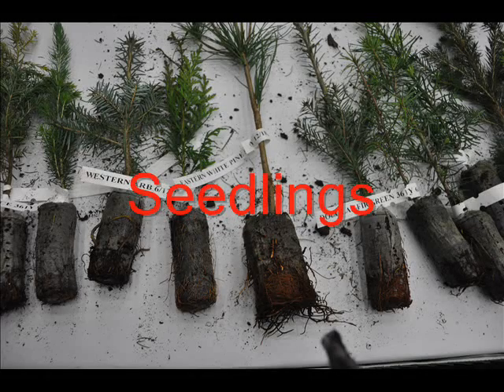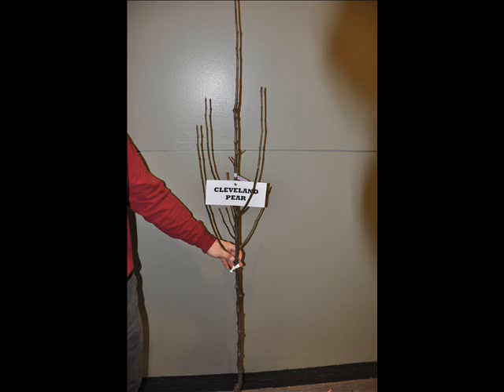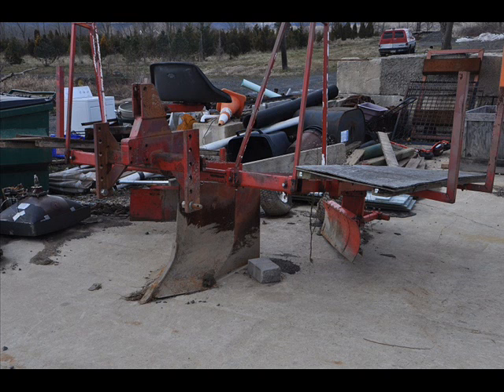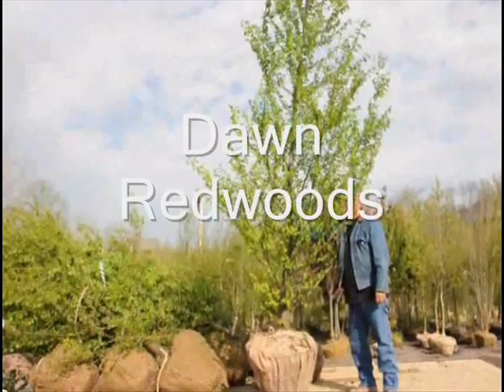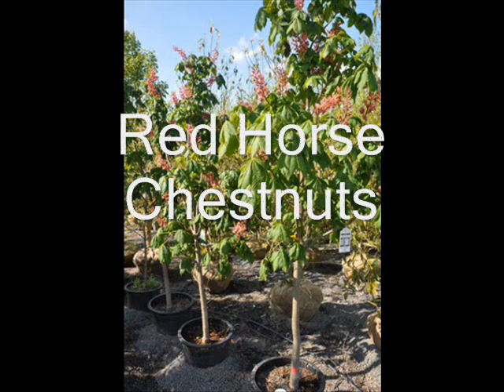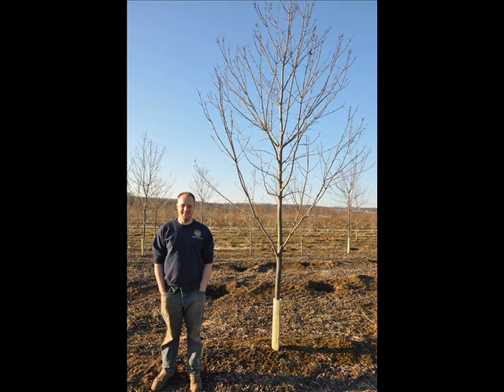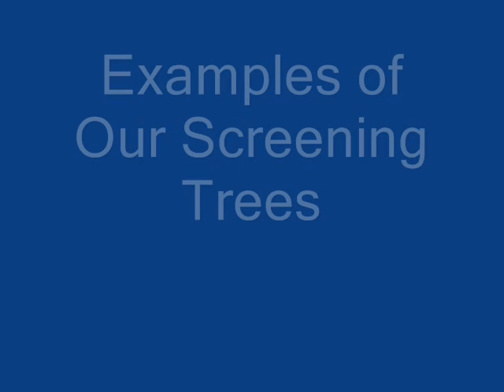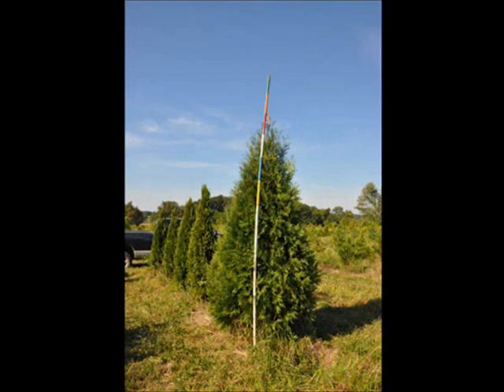Tree Transplanting Equipment For Rent Call us at 215 651 8329 Bucks County